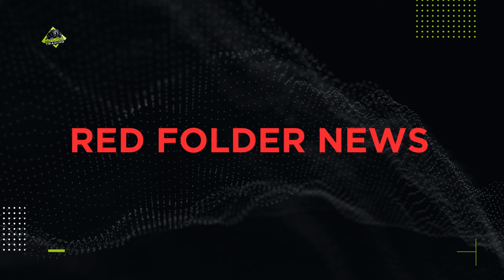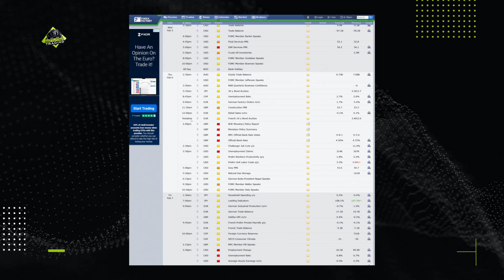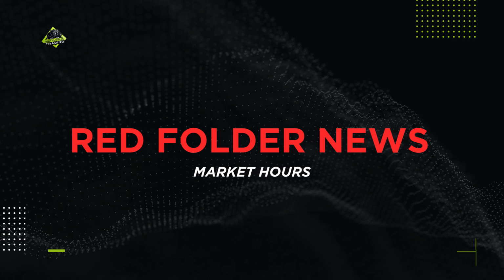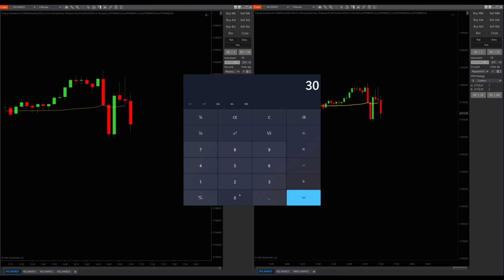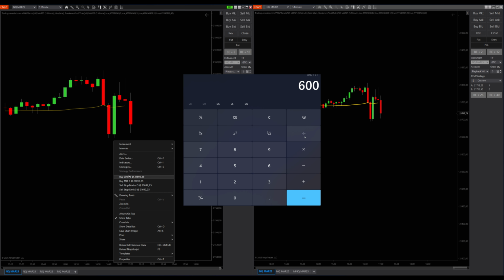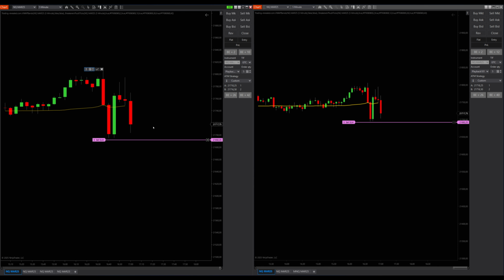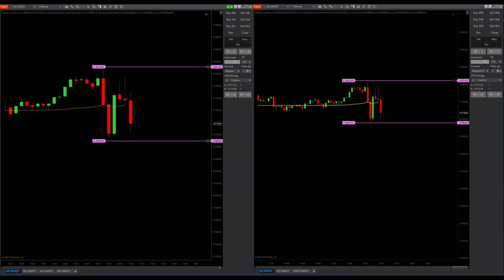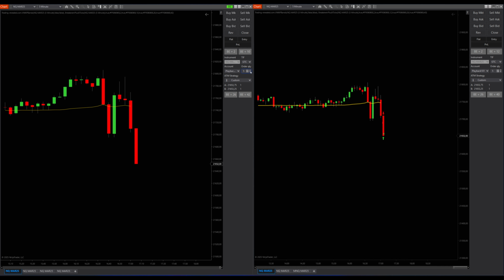Pass Prop Firm Evaluations with These Scalping Strategies Part 1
Welcome to the Advanced Futures Scalping Course! In this video, we break down powerful strategies to pass prop firm evaluation accounts and build a funded account portfolio.

What You'll Learn:
✅ Mindset & Expectations – How to avoid tilting and set realistic goals
✅ Order Types & Methods – OCO orders, Long vs. Short, and trading with real setups
✅ Scalping Setups in This Video:

Red Folder News at Market Hours – Trading high-impact news when the market is most volatile
Bounce Short – Shorting with the Trend

These methods will help you pass evaluations and grow your funded account army.

🎉 Tradeify: Best discount available! Use code: FEB

0:00 – 2:37 - Intro
2:38 – 3:18 - RFL
3:19 – 4:21 - RFL Market Hours
4:22 – 7:50 - Bounce Short